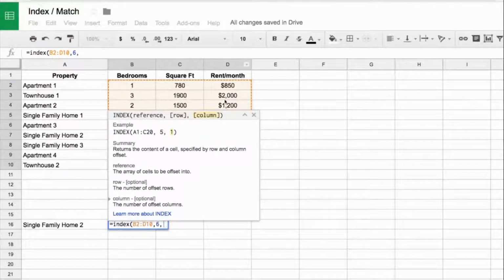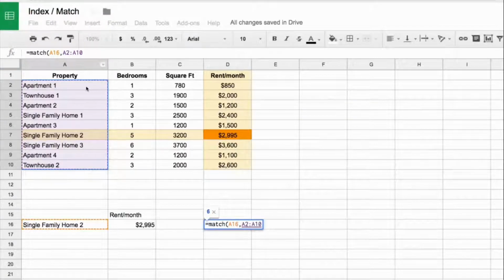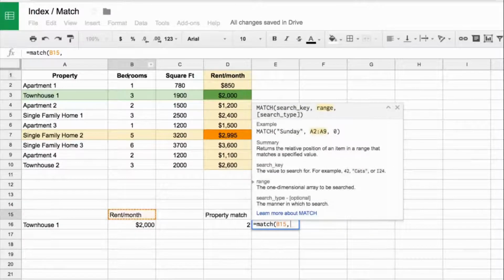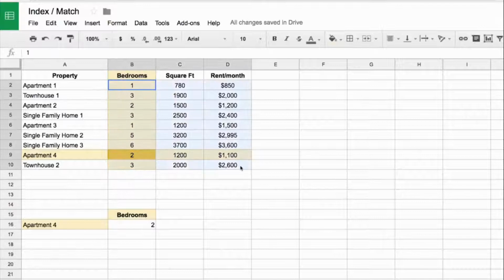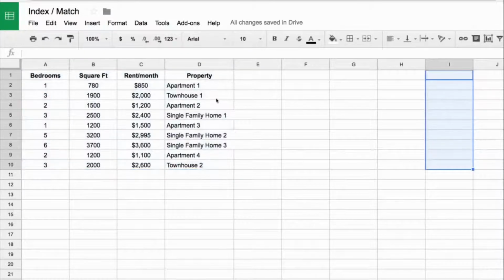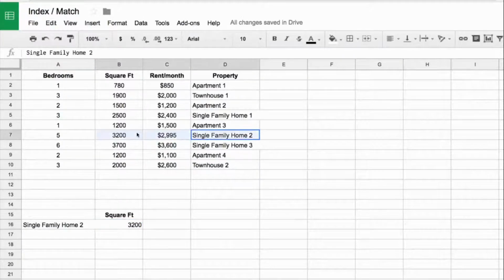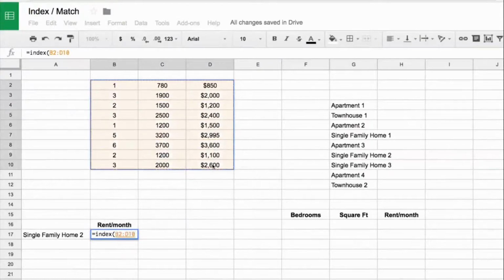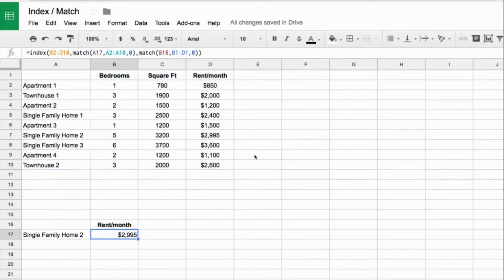ephpComun - Excel Day10 INDEX & MATCH